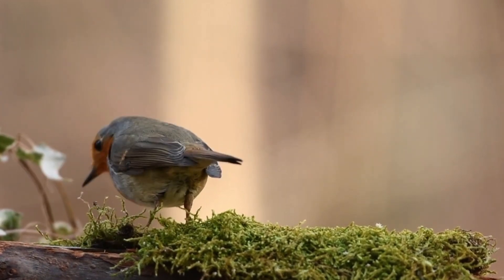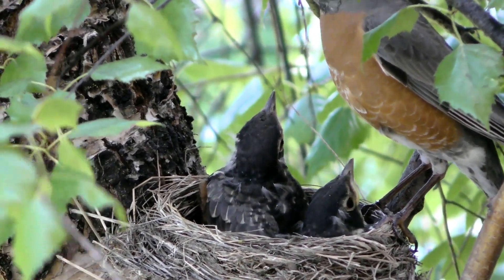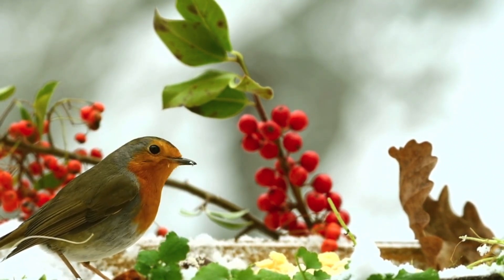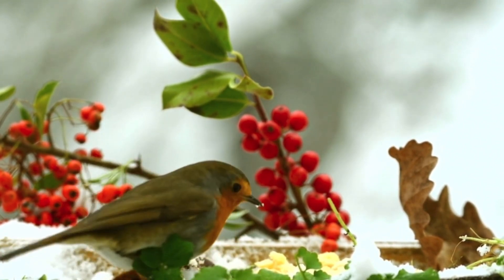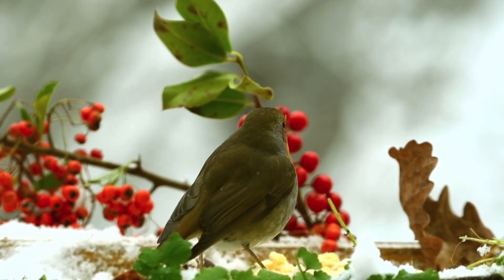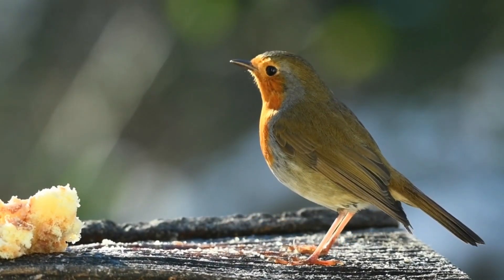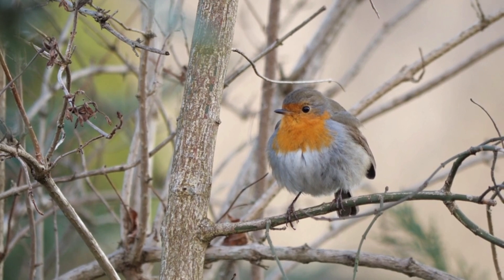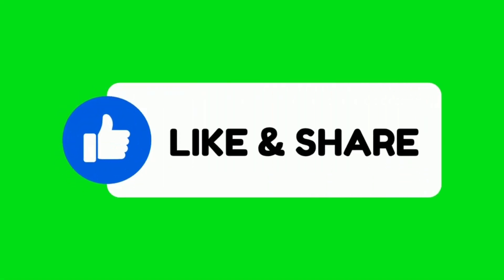ROBIN STORY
All About Robins